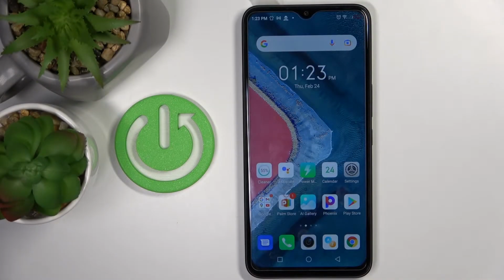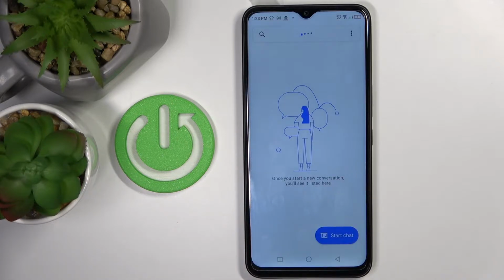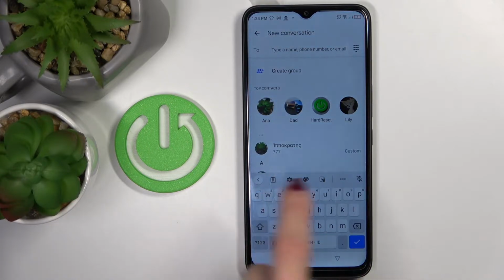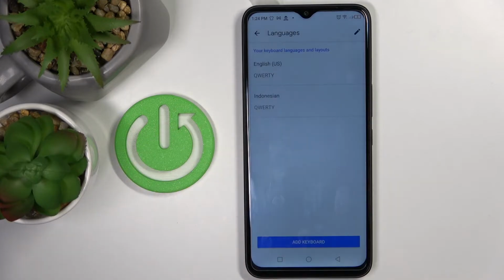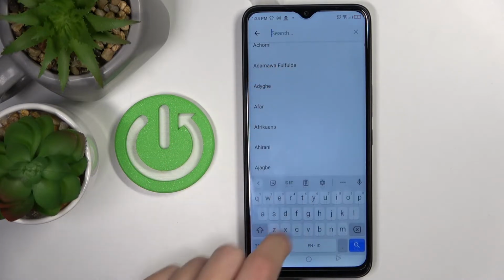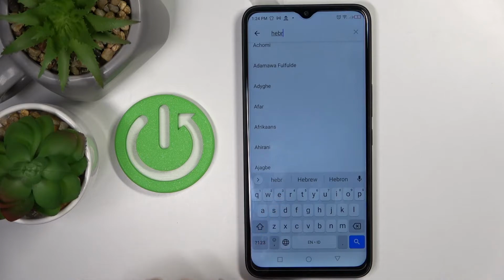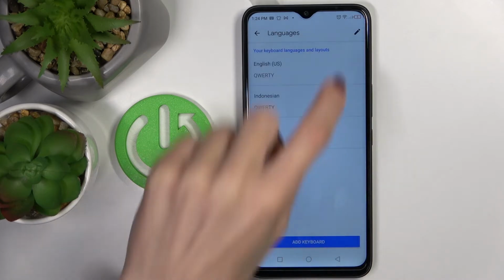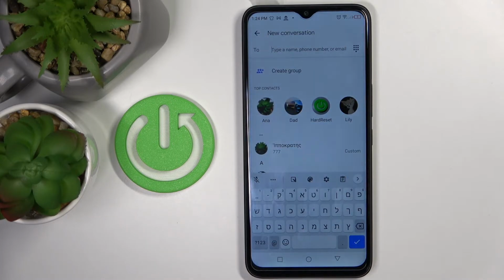How to Change Keyboard Dictionary in INFINIX Hot 11 – Change Keyboard Language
If you’re wondering how to change keyboard language in INFINIX Hot 11, then here we are coming with help! In this tutorial, we’d like to share with you how easily you can find a proper section with languages. There you’ll be able to pick as many dictionaries as you want and apply them to a keyboard! So let’s follow all shown steps and successfully change keyboard language.

How to change keyboard language in INFINIX Hot 11? How to set up keyboard language in INFINIX Hot 11? How to switch keyboard language in INFINIX Hot 11? How to manage keyboard settings in INFINIX Hot 11?